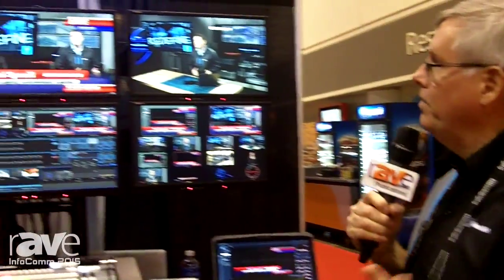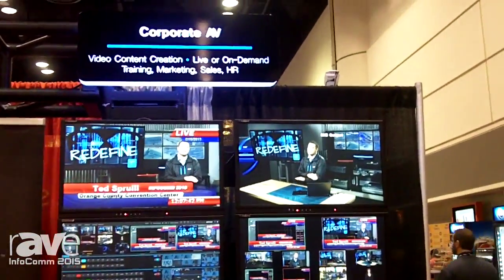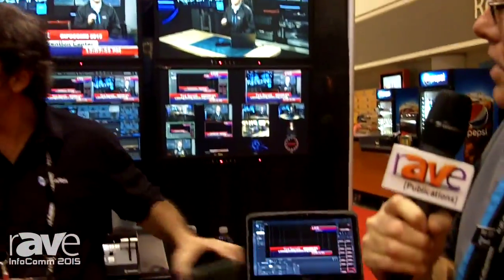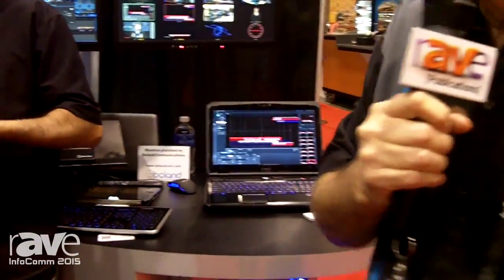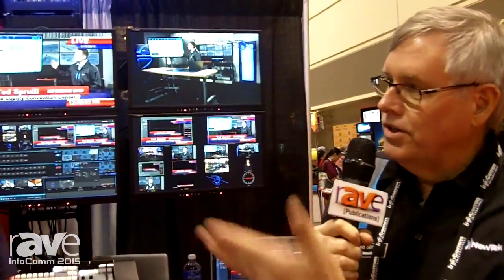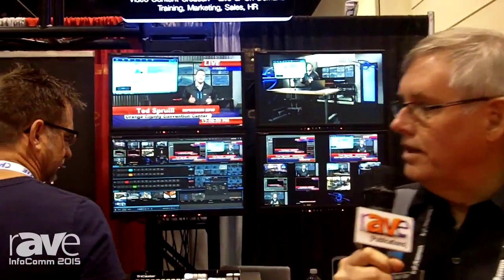InfoComm 2015: NewTek Shows TriCaster Mini Video Content Creation System